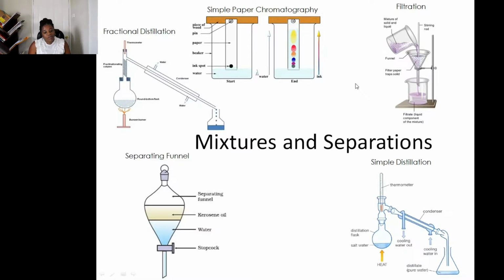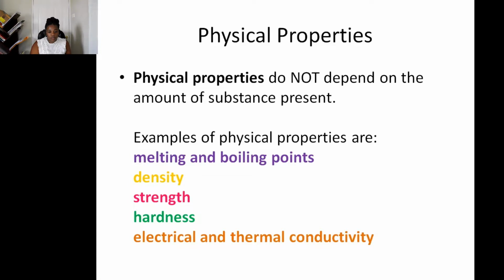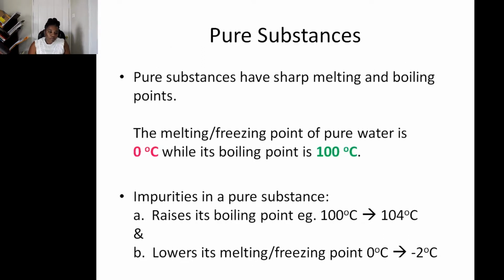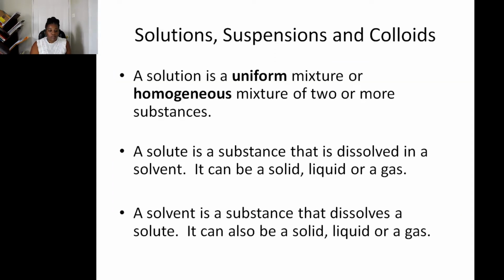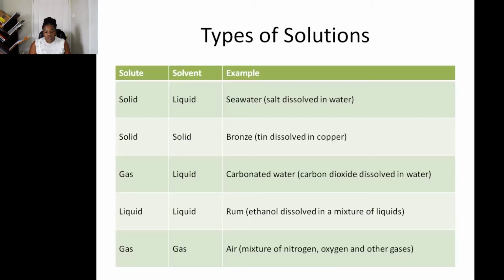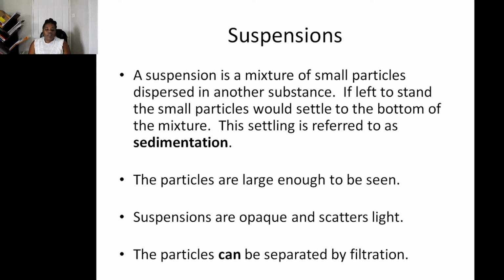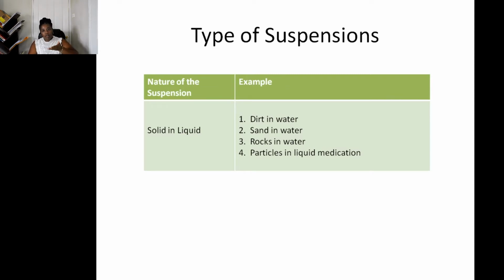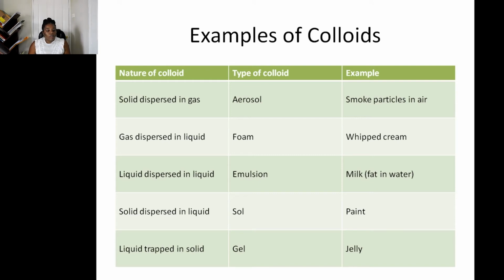2 Mixtures and Separations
There are different types of mixtures.  Based on the type of mixture the technique used to separate them into compounds used to make them differ.